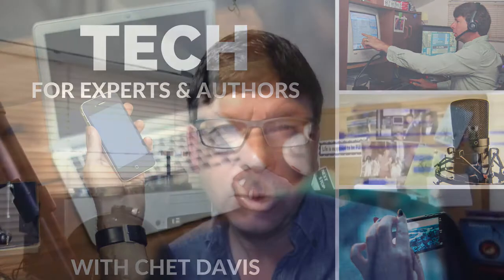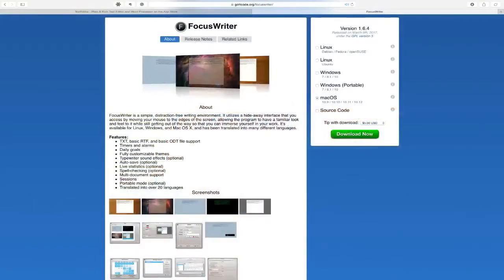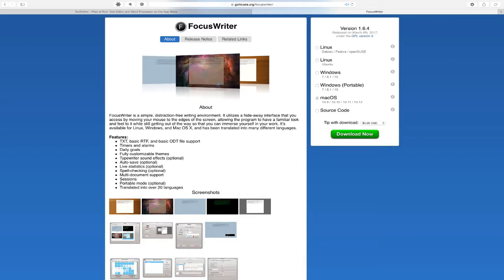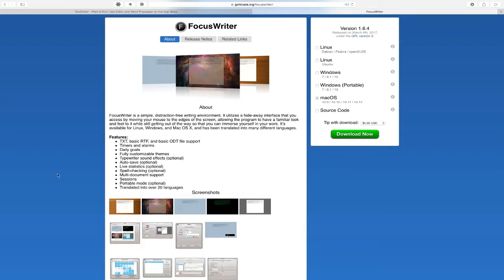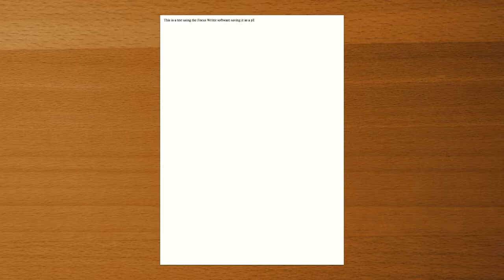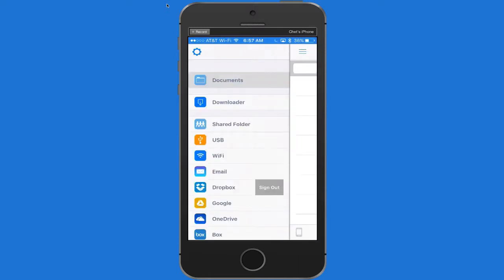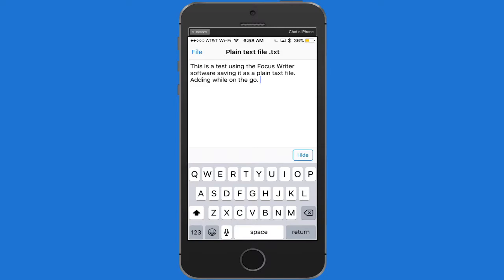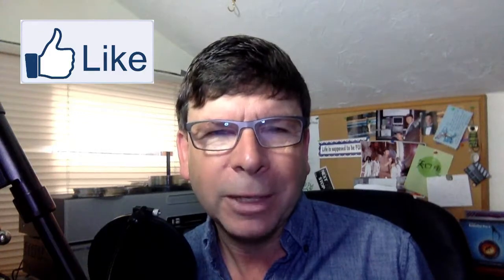Writing in the Cloud - Using DropBox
In today's Tech Tip Chet shares how you can use DropBox to write your documents across multiple devices using DropBox and compatible apps.